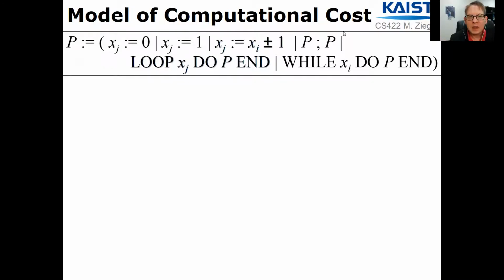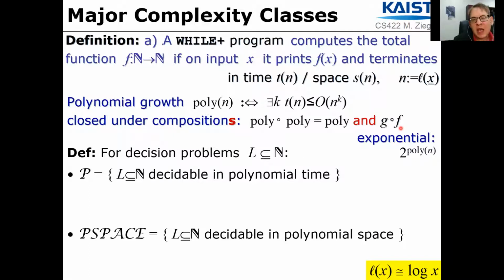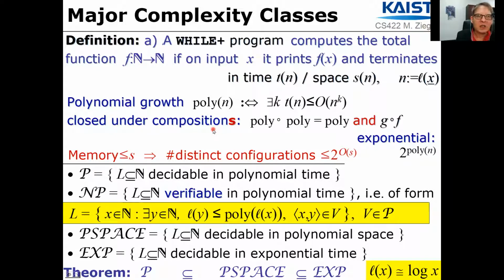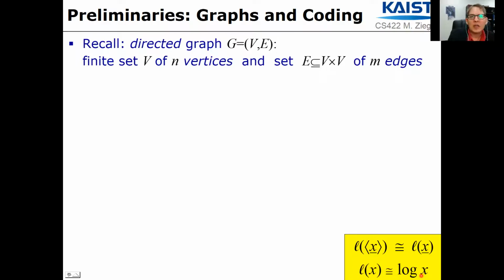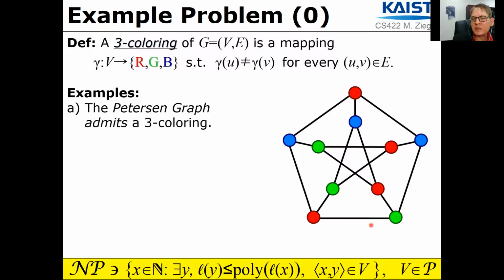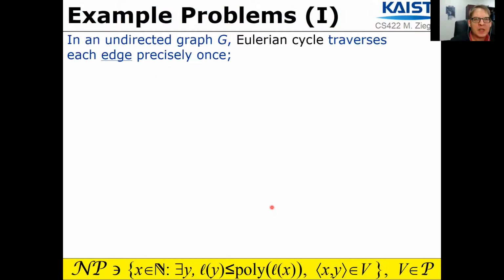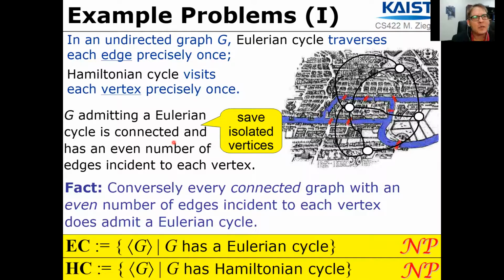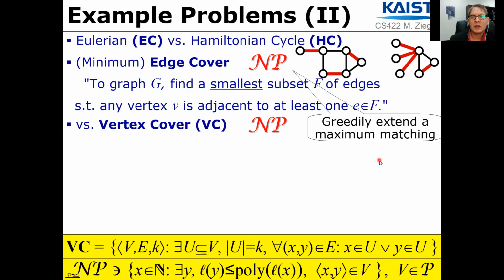CS422 Theory of Computation, Chapter 3b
Complexity classes P, NP, PSPACE, EXP